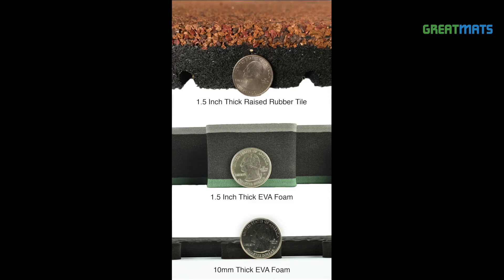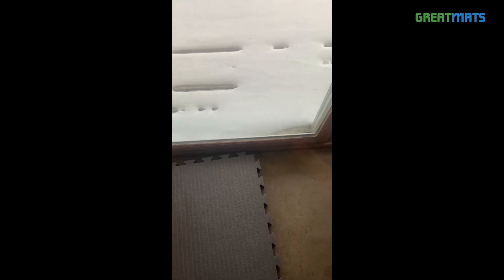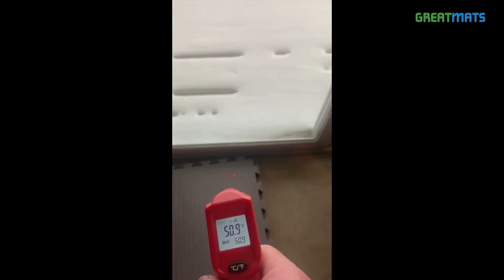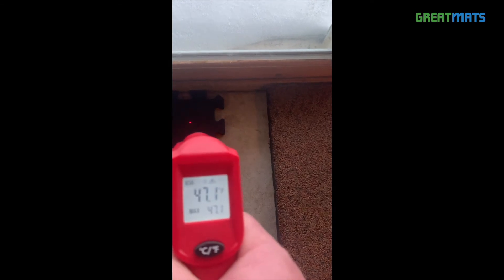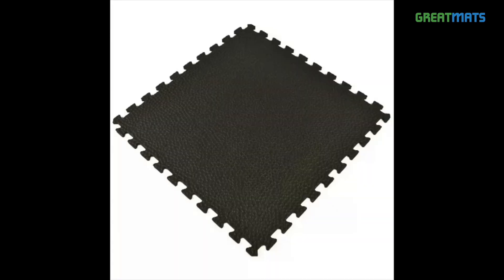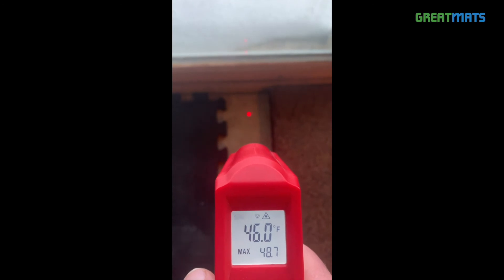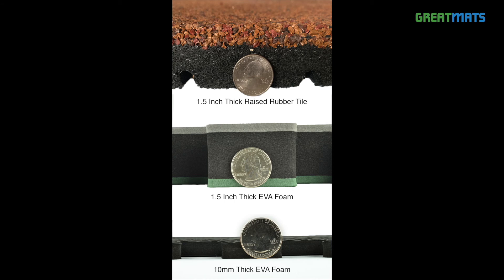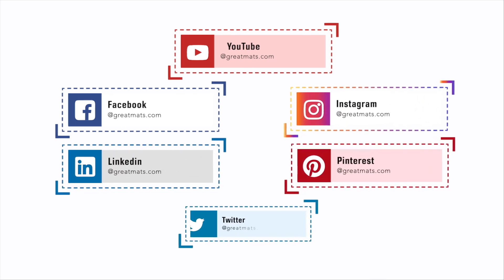How well does EVA Foam Flooring Insulate vs. Rubber Tiles? Temperature Check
If you’ve ever wondered how well EVA foam or rubber flooring does to insulate against cold, you’ll want to see this comparison. We tested three products on a concrete basement floor next to a sliding glass patio door on days when outside temperatures were well below 0 degrees Fahrenheit. The temperature of the concrete was just above 40 degrees directly next to the door and gradually increased as we moved away from the door. We placed single 2x2 foot tiles next to the door and gave them 24 hours to acclimate to the location before running the test.

The first product tested was Greatmats 1.5 inch thick EVA foam Grappling MMA Mats and the surface of the thick EVA foam mats tested anywhere from 5 to 8 degrees warmer than the concrete.

Next we tested the 10mm thick (approximately .39 inches) EVA foam Home Gym Flooring Tile, which is a more dense foam than the grappling mats. It’s surface temperature tested between 4-5 degrees warmer than the concrete.
Our third product to test was a 1.5 inch thick rubber tile with a raised base. It also found a surface temperature that was 4-5 degrees warmer than the concrete subfloor.

Some things to keep in mind about this test:
The air temperature in the room was 60 degrees.

The rest of the flooring surrounding these tiles was bare concrete.

The EVA foam tiles are flat bottomed, leaving more contact with the concrete.

The rubber tile has a raised platform underside that allows for an air barrier
The EVA foam material feels much warmer to the touch as its surface temperature adjusts quickly to the temperature of your skin.

The harder rubber material feels cooler to the touch and does not adjust to your skin temperature as quickly, due to the density and composition of the material.

While this is not an official laboratory test on insulation, you can see that eva foam material does an excellent job of insulating against cold concrete no matter how thick. Obviously, the thicker the foam, the more insulation you’ll get.
Rubber does also insulate, just not to as high of a degree.

We hope you enjoyed this unofficial test.